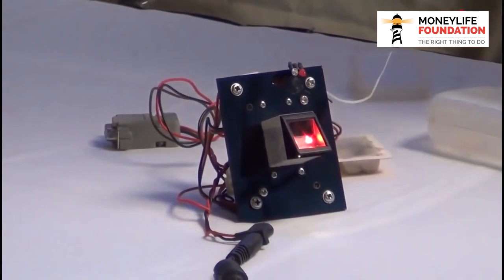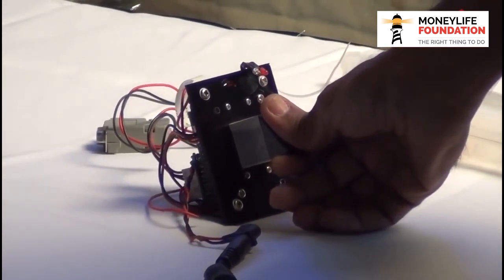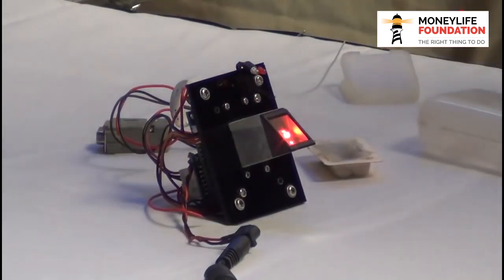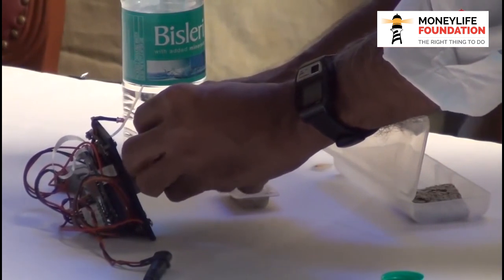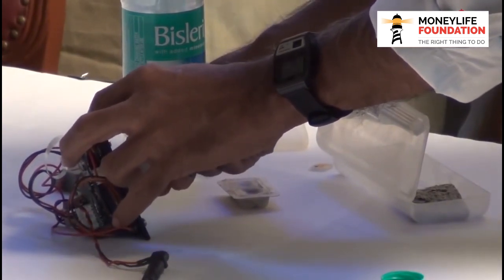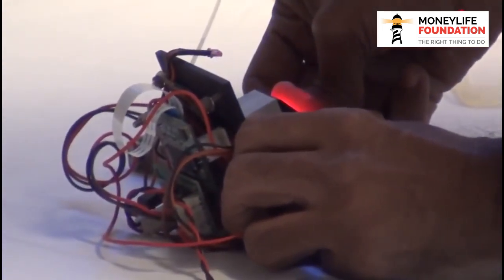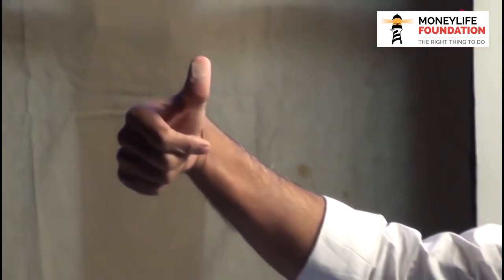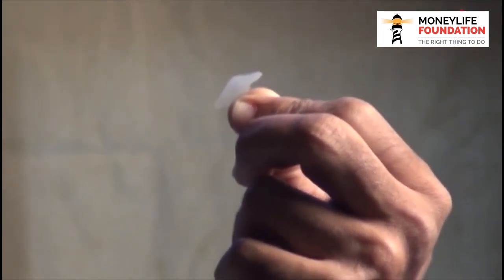Mr Jude D'Souza explains how finger-prints can be faked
At the 149th seminar of Moneylife Foundation, Colonel (retd) Matthew Thomas, a former defence services officer and missile scientist turned civic activist, spoke on the evils of the Aadhar project. The Aadhaar project was supposed to eliminate corruption in welfare schemes and provide the poor with an identity. It is now, however, clearly spreading into areas that dangerously intrude into our lives and rights. Click the video to find out why Col (retd) Matthew Thomas believes Aadhaar to be conceptually flawed, deceitfully promoted, dangerously structured and ignorantly applied.

Jude Terrence D'souza demos and shows the acceptance of pre-spoofed prints made from wax and fevicol and will explain iris biometrics and the intrinsic and extrinsic flaws inherent in biometrics.

Col (Retd.) Mathew Thomas is a former defence services officer and missile scientist turned civic activist campaigning against state database control of the people. He is a post graduate in missile technology from the Indian Institute of Science, Bangalore, and has over 50 years of experience with the Indian Army, Defence Research (Head of Missiles Manufacturing facilities) and private sector at top management and board levels. He was head of the missile manufacturing facilities of the Defence Research Organisation, where he set up a computerised production planning and control system in 1975. He received the commendation of the President of India for services to Defence Research.

Jude Terrence D'souza passed out from the St. Xavier's Institute of Technology, Mahim, in 1980 and has an experience of 32 years in design and development of microprocessor based embedded electronic systems. He is an advocate of free software and open unencumbered standards for all software and hardware in all publicly funded initiatives and institutions and works with institutions like the Free Software Foundation and HBCSE in this pursuit. He has also trained at Canon Japan on design of computerised test systems for facsimile and photocopiers on Electronic Security Systems, the GPS Vehicle Tracking Systems and the Biometric Access Control Systems.